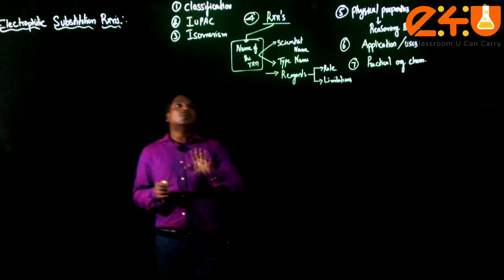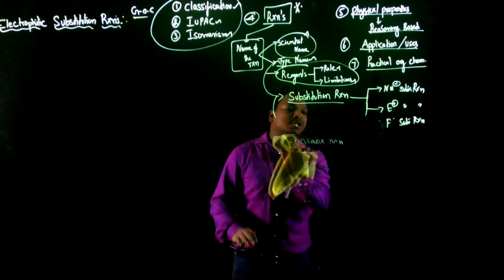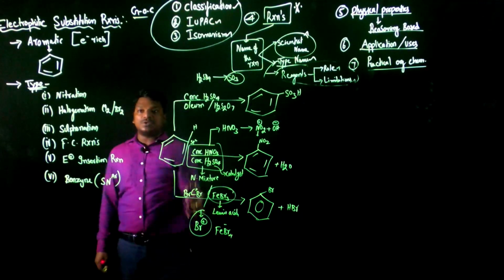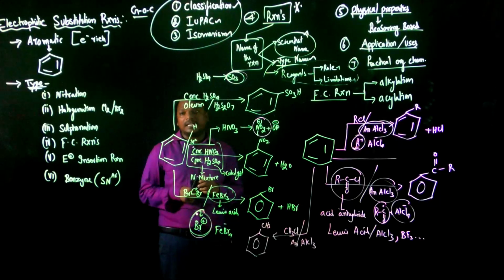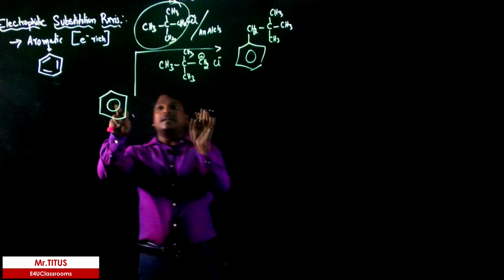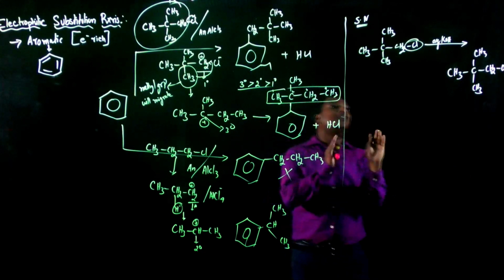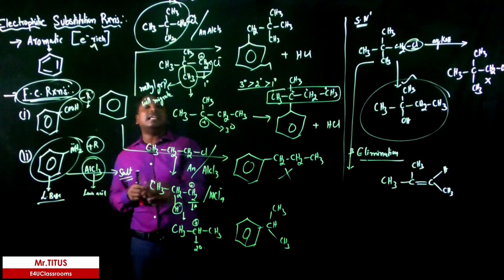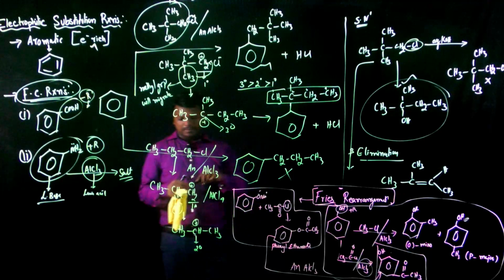Electrophilic substitution reaction Theory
In this lecture the professor discussed Electrophilic Substitution reactions like
1)Nitration 2)Halogenation   3)Sulphonation   4)Fridelcraft reactions